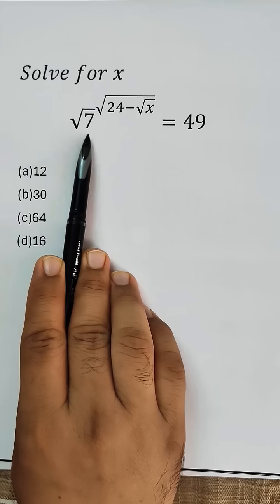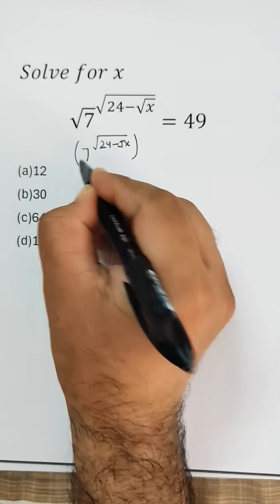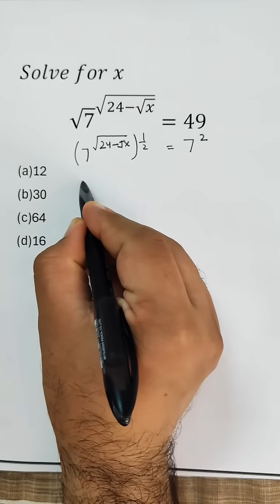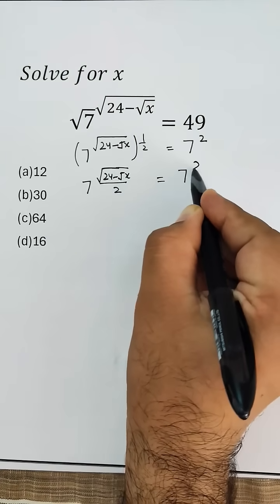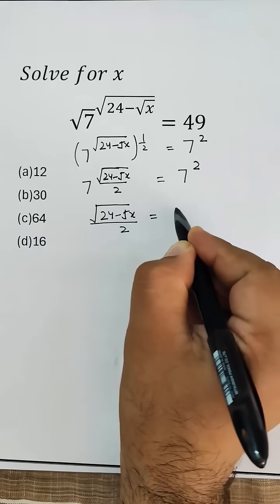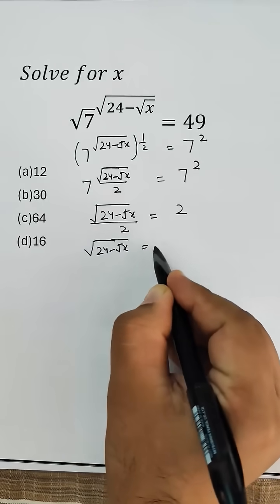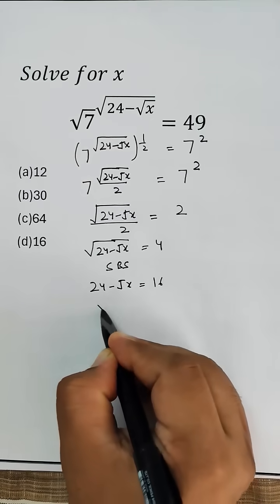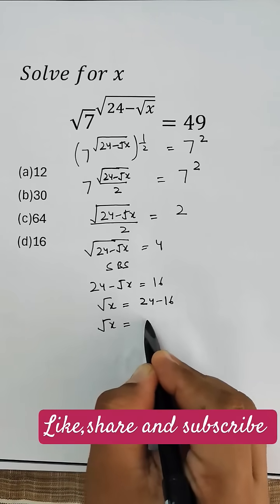Complicated Algebra Problem with Square Roots, Radicals, & Exponents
@SinghMathematician | SAT Preparation